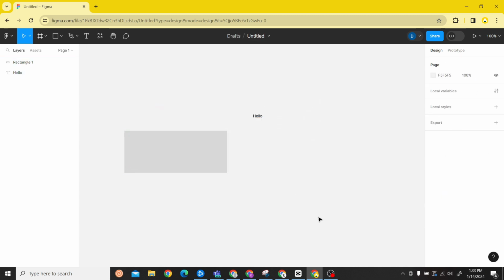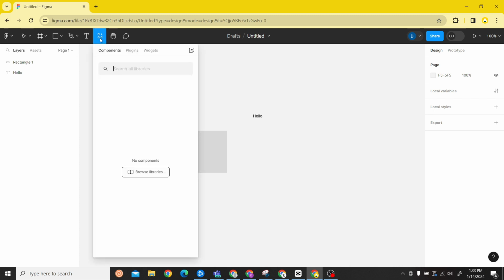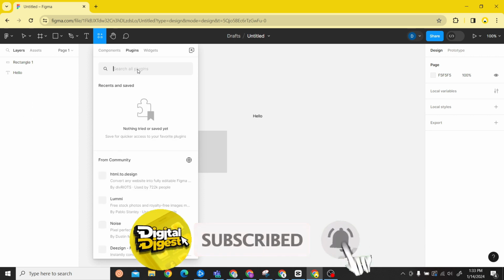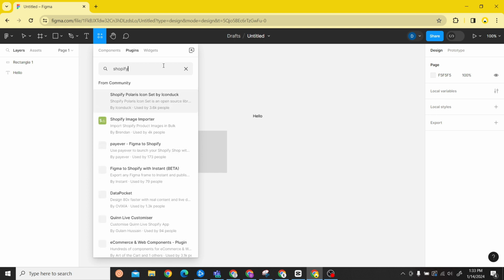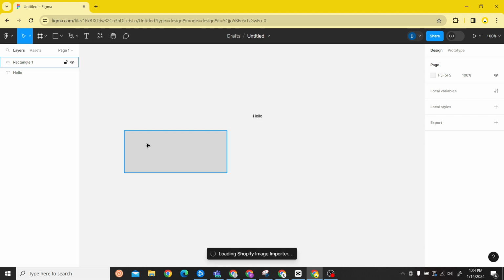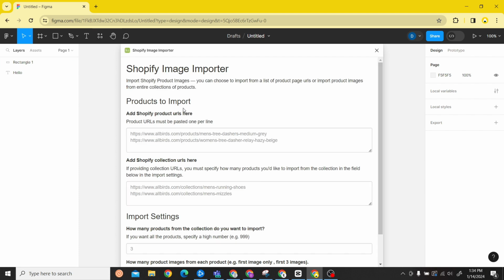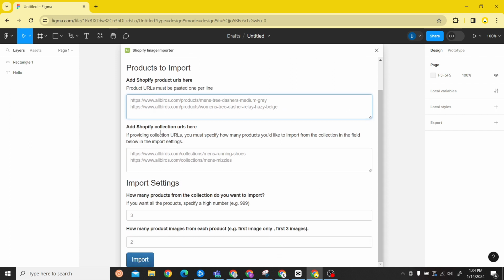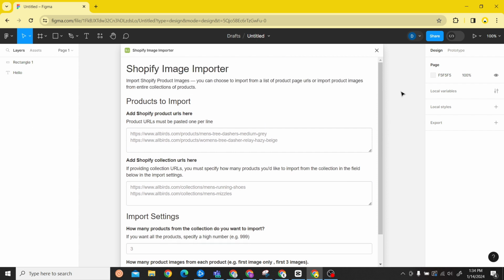How to Convert Figma Design to Shopify! (Quick & Easy)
How to Convert Figma Design to Shopify

Learn how to quickly and easily convert your Figma design to a fully functional Shopify store in this step-by-step tutorial. Say goodbye to manually coding your design and hello to a more efficient way of creating a beautiful online store!